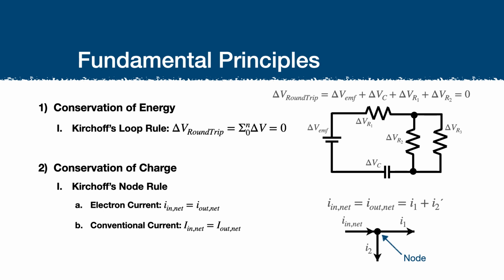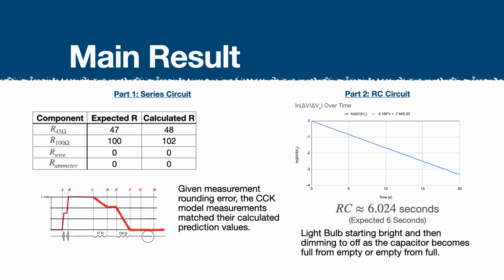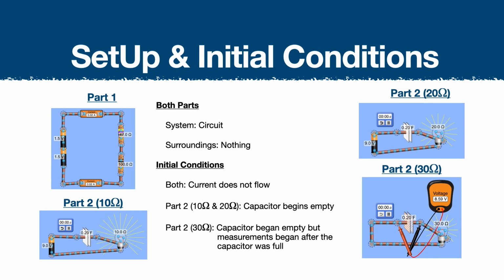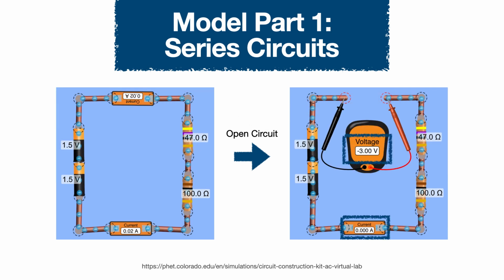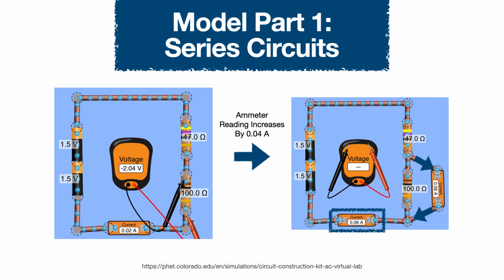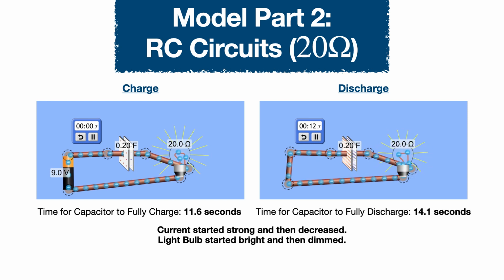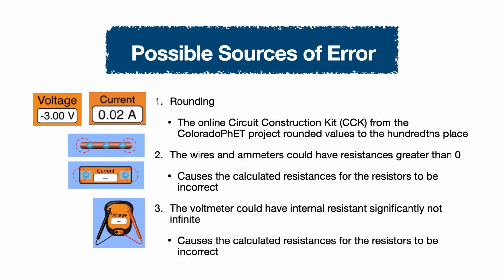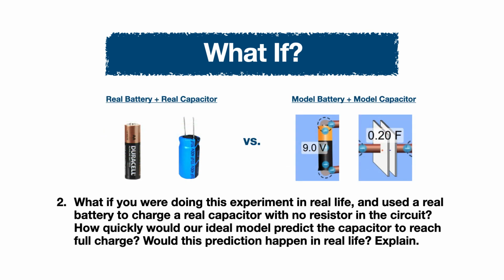PHYS2212 | Lab 3: Circuits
Dr. Nicholas Darnton
Summer 2023